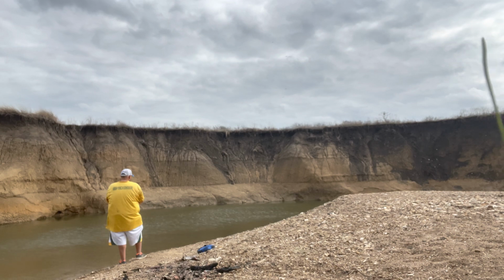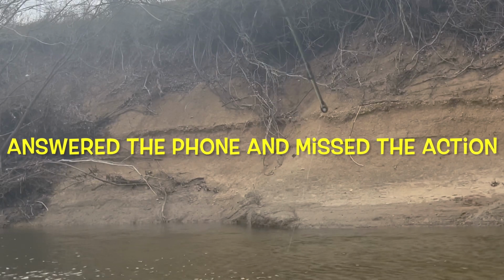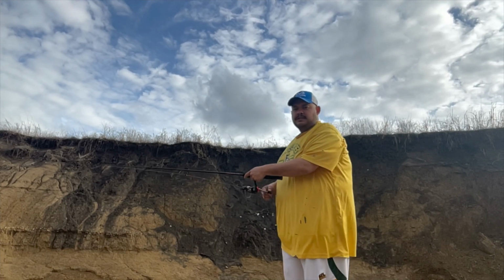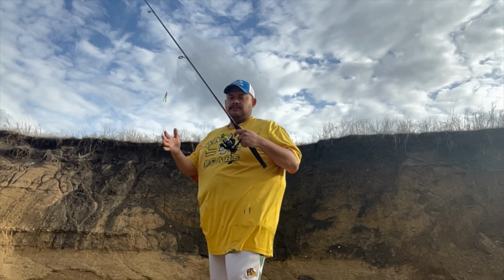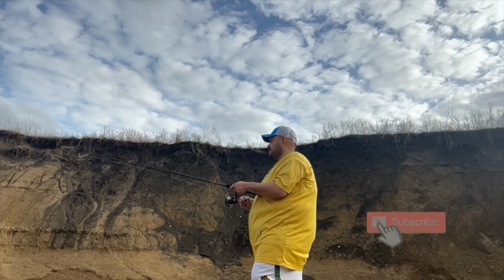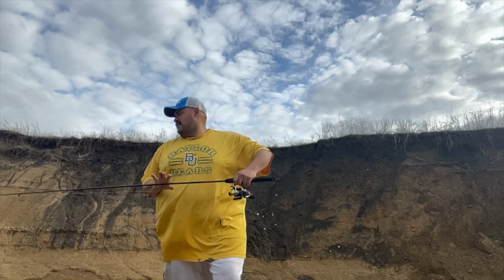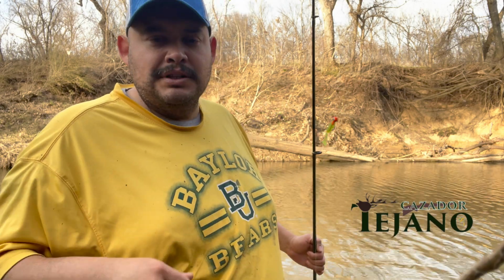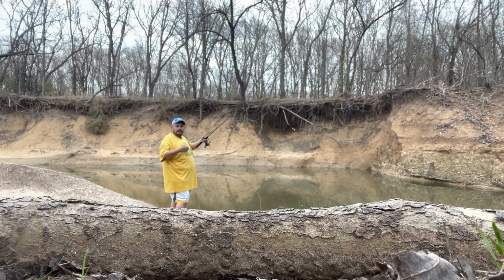Pesca de White Bass en arroyo; White Bass in Texas Creeks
Cazadores en Texas con el fin de educar al publico de como cazar diferentes animales de una forma humana y responsable.

Quality Home Products of Texas: Helping Houston area residents keep their lights on, water & air clean, and homes organized for over 32yrs, reference code Cazador Tejano